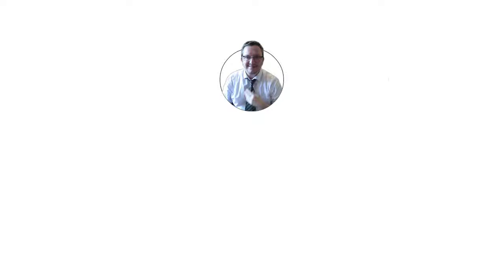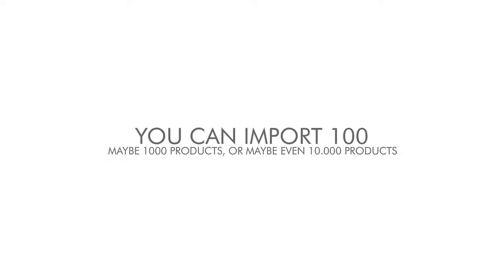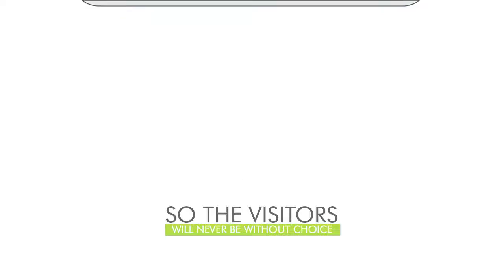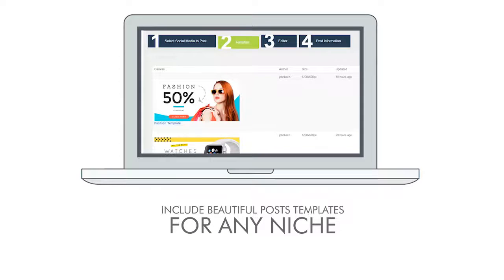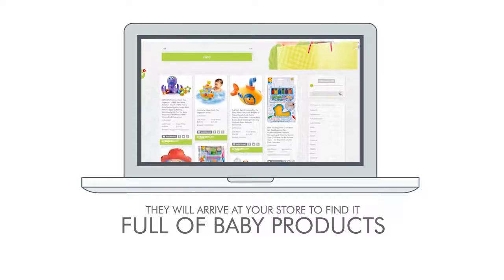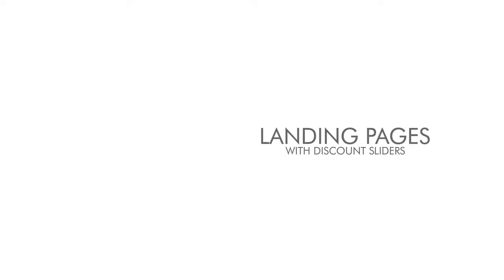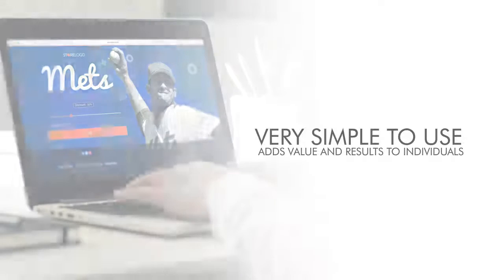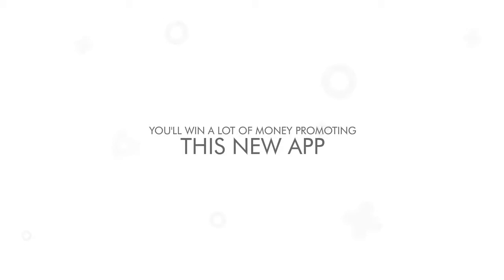Stream Store review